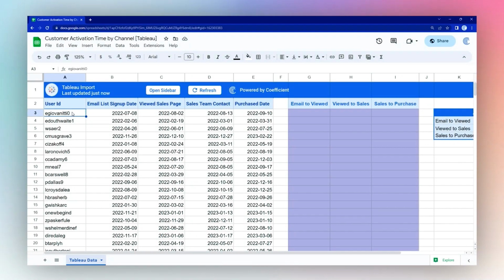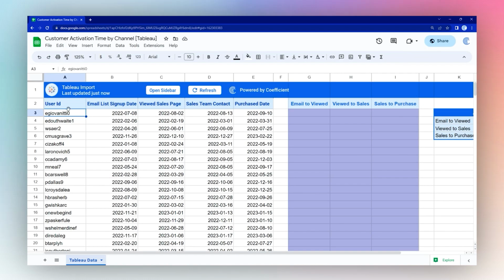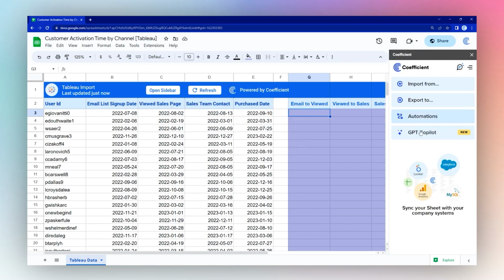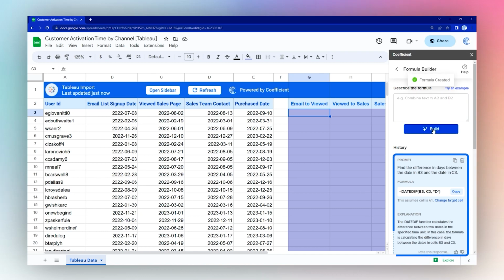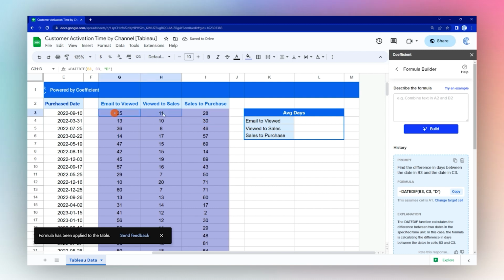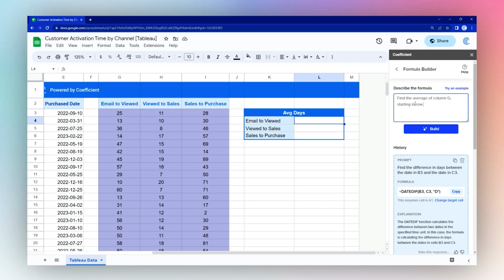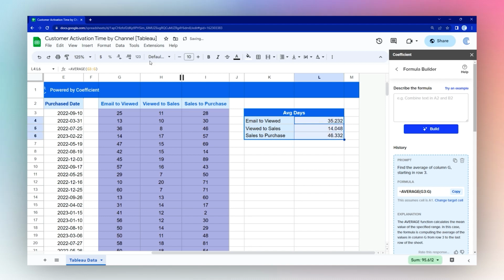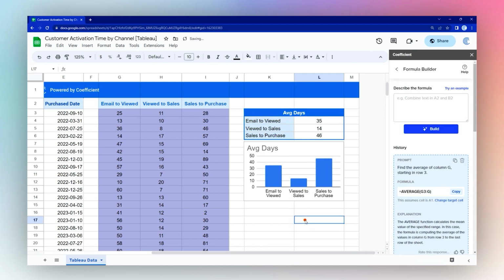Sales Pipeline Stage: Analyze Stage Velocity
In this video, we take a look at the sales pipeline stage as we analyze stage velocity using the data we have in Tableau and Google Sheets GPT Copilot.

In this example, we use a formula to analyze how quick a customer goes through the sales stage pipeline.

Using the formula builder under Tableau and GPT Copilot, analysis of customer activation has never been easier.